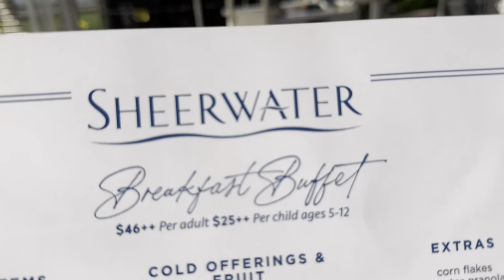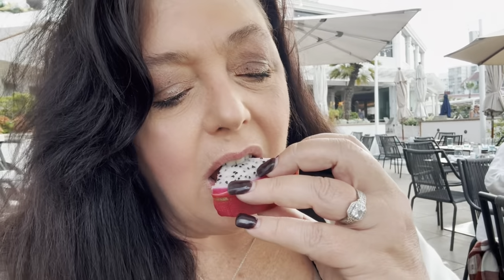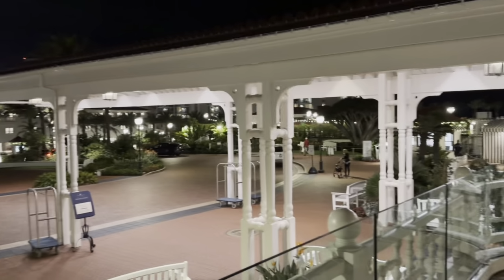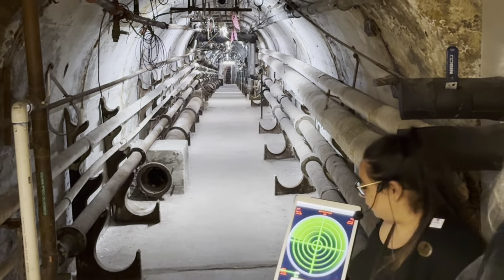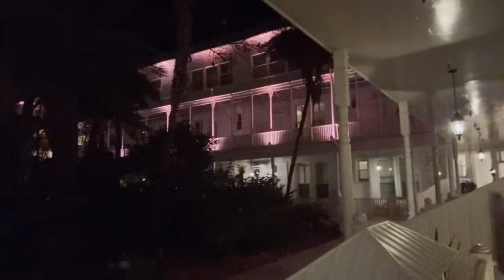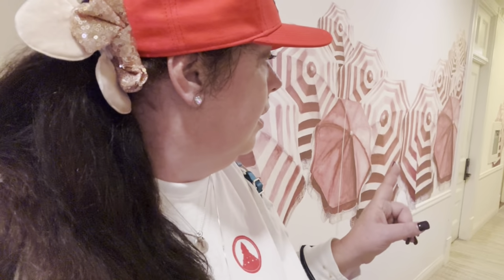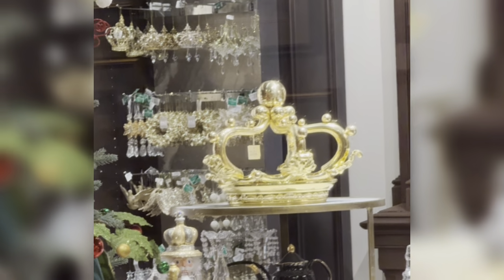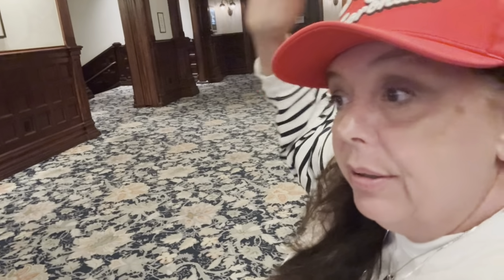Come with me Ghost hunting at The Hotel Del Coronado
Today I spend the day at the hotel Del Coronado having a delicious breakfast buffet and then spend the evening on a haunted ghost tour. Finding out some interesting facts on the ghost Kate Morgan